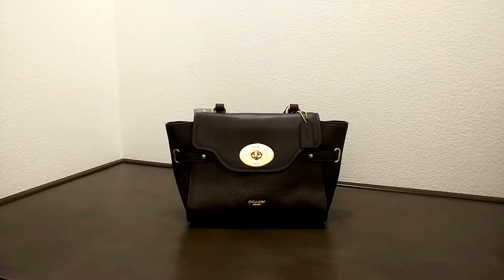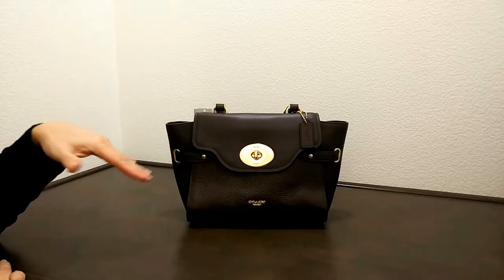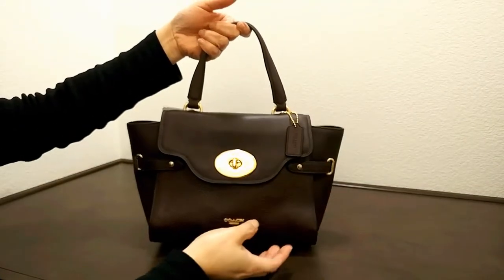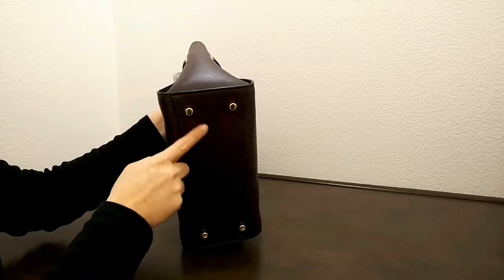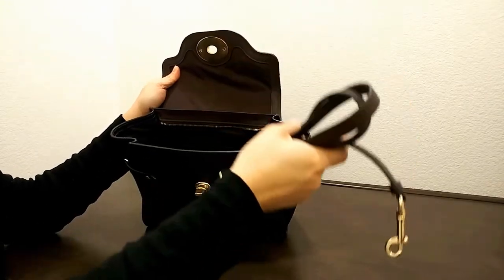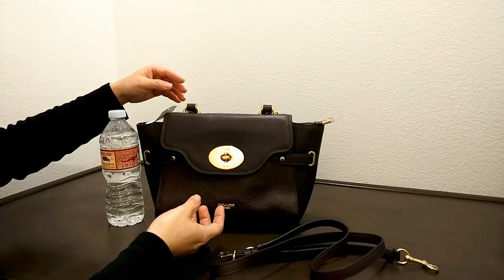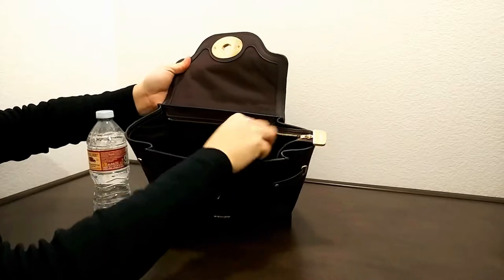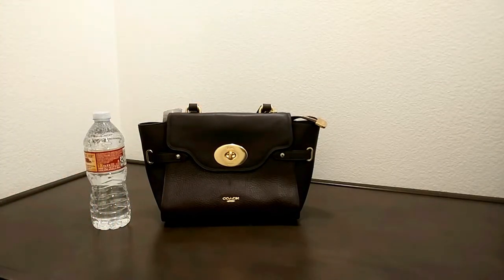Coach Blake Flap Carryall 32106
We have here demonstration videos of a variety of popular designer handbags for your viewing pleasure. We hope you find these videos helpful in terms of explaining its features and gauging the size of the handbags.